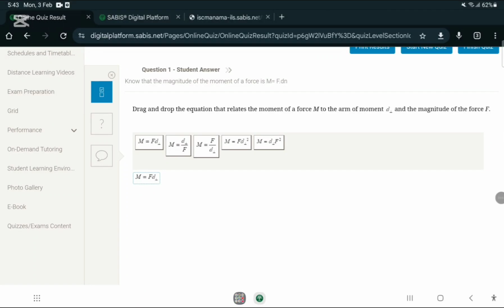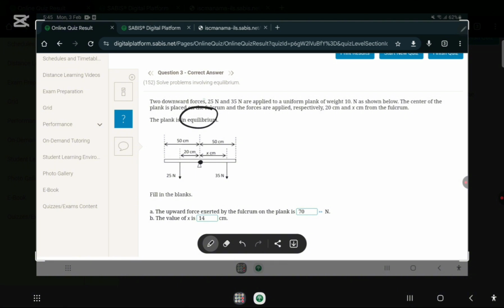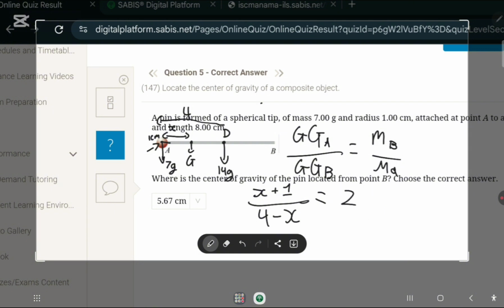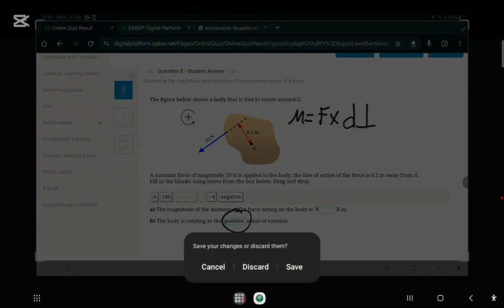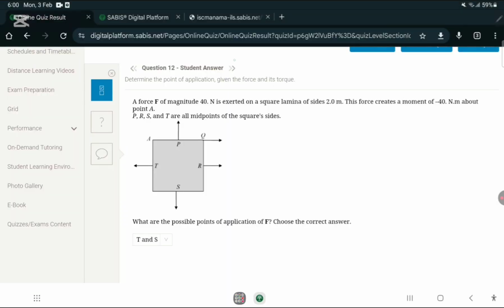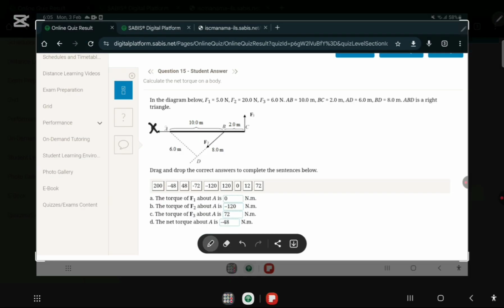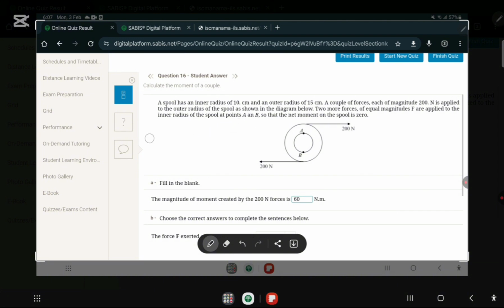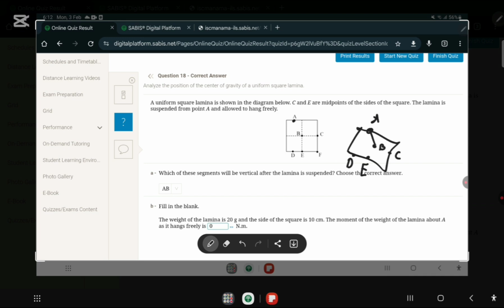physics term 2 week 8 CA quiz (Non transition) explained by sayed isa